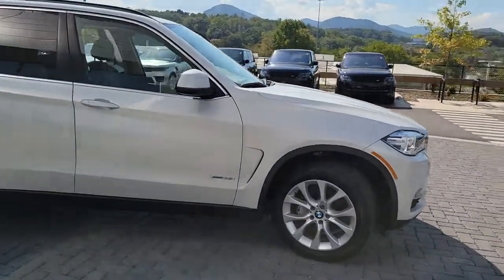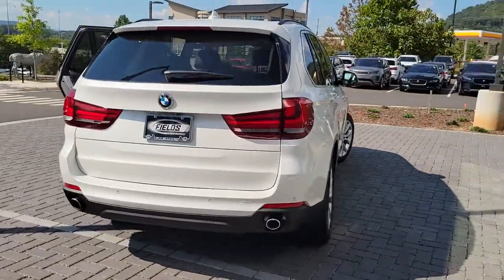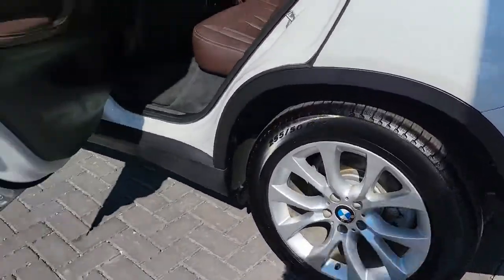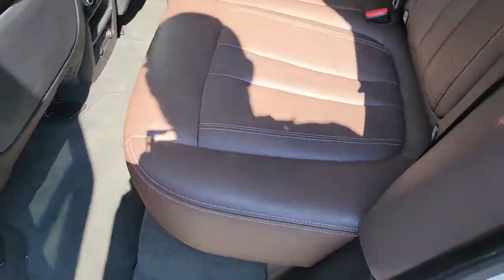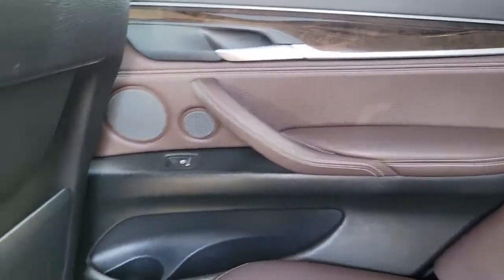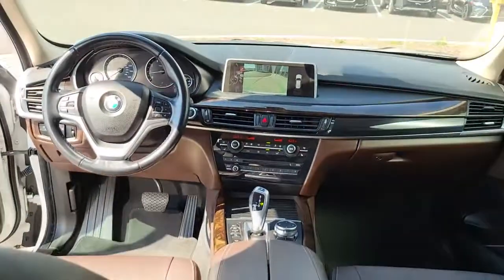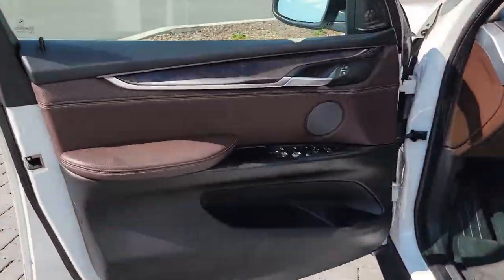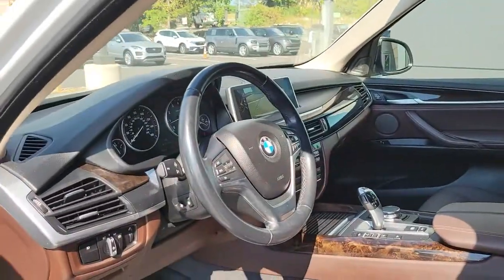2016 BMW X5 Fletcher, Hendersonville, Waynesville, Marion, Asheville, FL P1614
White Used 2016 BMW X5 available in Asheville, Florida at Jaguar Land Rover Asheville. Servicing the Fletcher, Hendersonville, Waynesville, Marion, FL.

White Metallic 2016 BMW X5 xDrive35i AWD 8-Speed Automatic 3.0L I6 DOHC 24V TwinPower Turbo Mocha, 4-Zone Automatic Climate Control, Cold Weather Package, Comfort Access Keyless Entry, Dakota Leather Upholstery, Heated Rear Seats, Heated Steering Wheel, High-Intensity Retractable Headlight Washers, Navigation System, Power moonroof, Premium Package, Satellite Radio w/1 Year Subscription.Recent Arrival!Awards:* JD Power Initial Quality Study (IQS)Reviews:* Potent and efficient engines; luxurious and comfortable interior; huge list of features; steadfast high-speed stability. Source: Edmunds